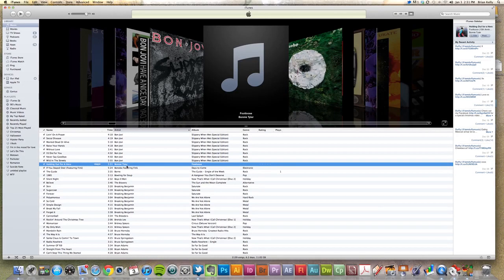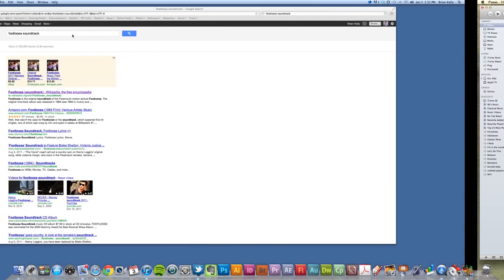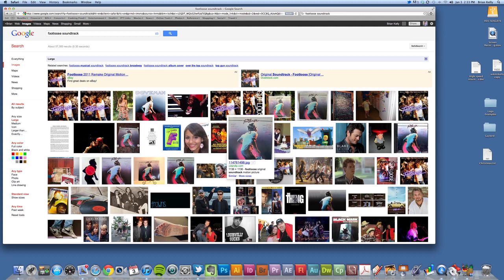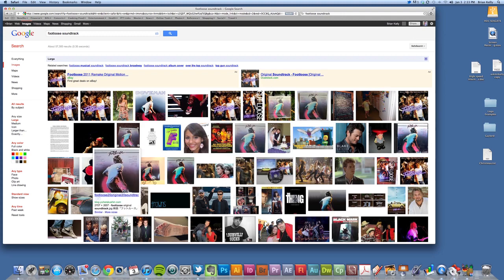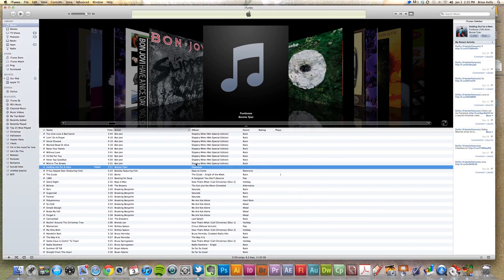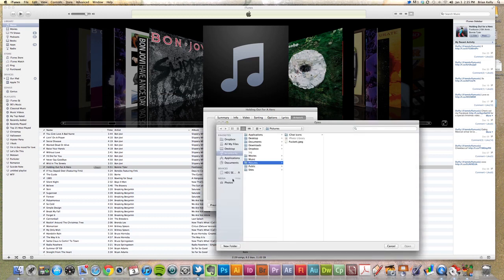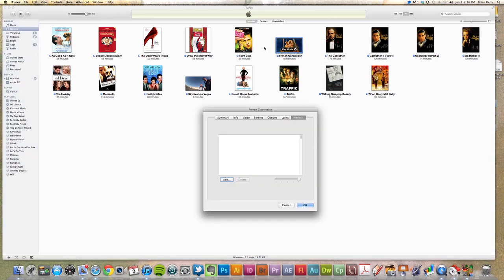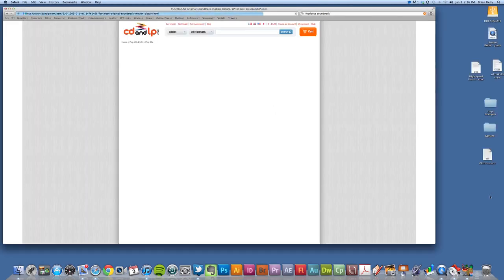How to add cover art to album or movie in iTunes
This video describes the process of adding cover art to an album or movie in iTunes.